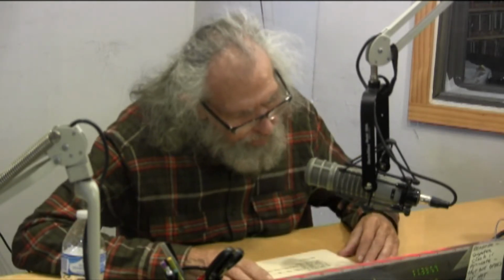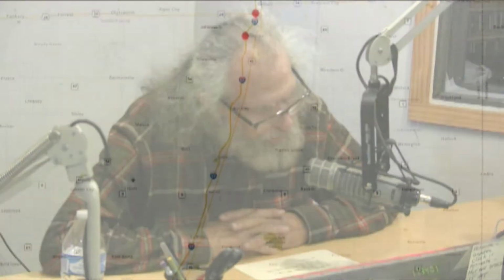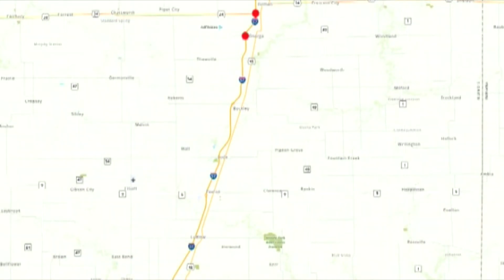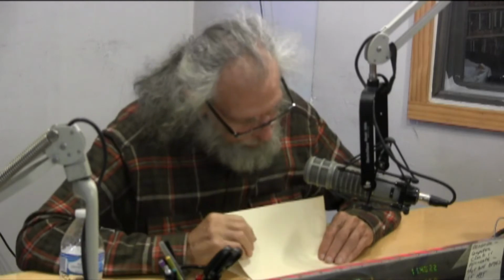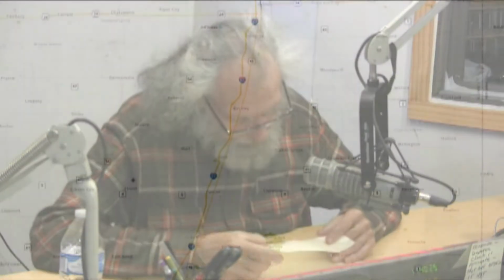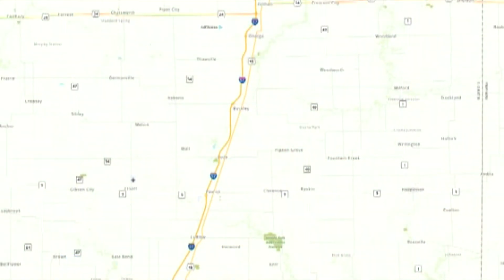The Prairie Monk - 10-20-19 - Eastlawn High School & Augie Kietzman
Produced by Dave Monk & David Witzany.